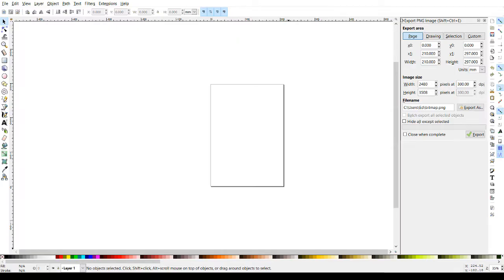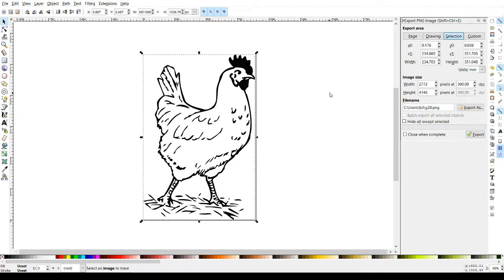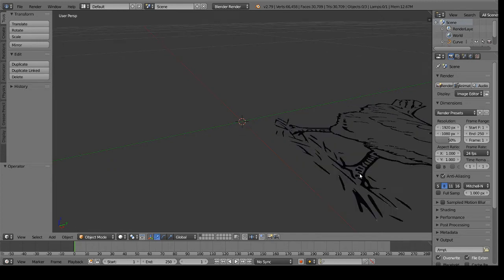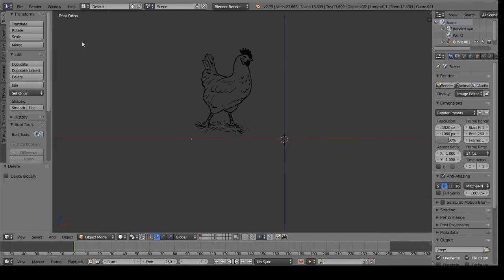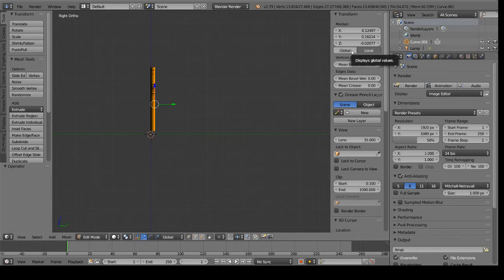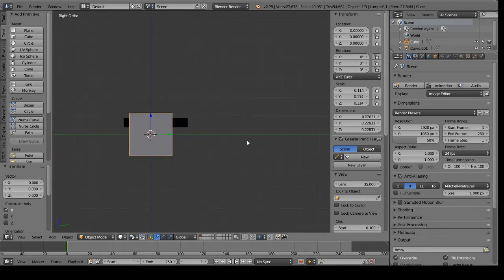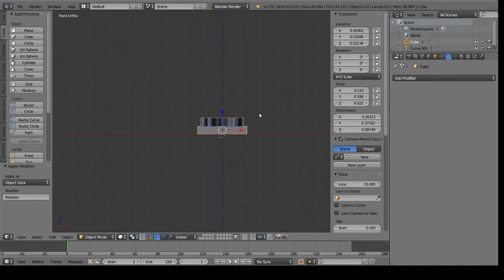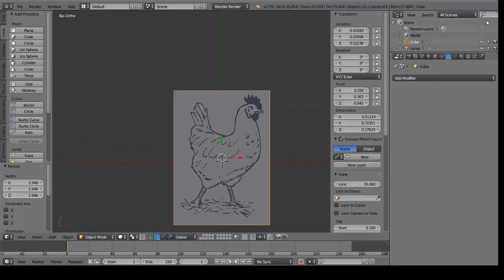Blender Basics - Designing a 3D Stamp from a 2D Image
Blender Basics is a series of video's show everything I learn in Blender.

Today we will be taking a 2D image .jpg and turning it into a 3D model to be printed out on my Creality Ender 3.

Twitter is @papawsprojects
Facebook is @papawsproject without the S because someone already took that user name.

If you feel like helping support the channel all donations are appreciated but I'm not on here for the money... It just helps make things better and projects happen sooner... Here are some links for donations:

And If you like to make video's and you want to use an AWESOME platform that doesn't bog down your system, Click the Link below and give Streamlabs OBS a try! I know you're going to love it!

Thank you for coming to see my video's! The 3D printing community is Awesome... And I really enjoy being part of it!